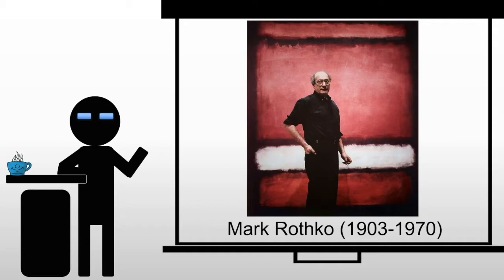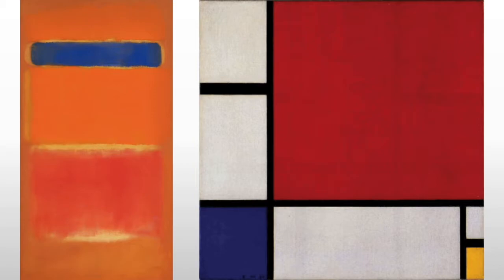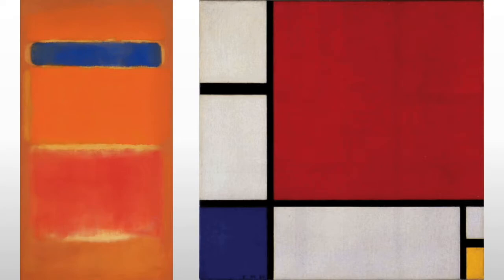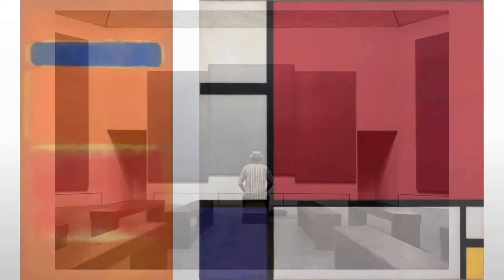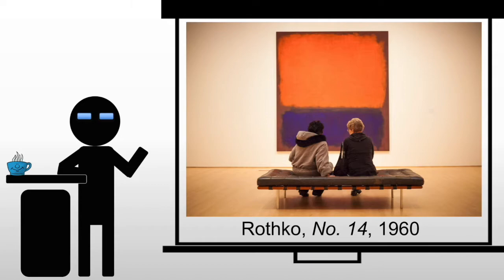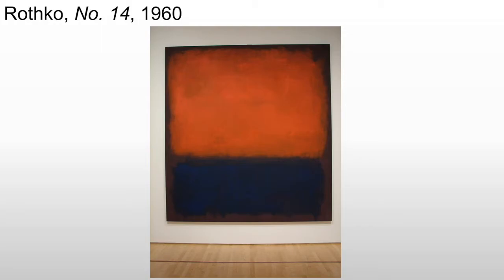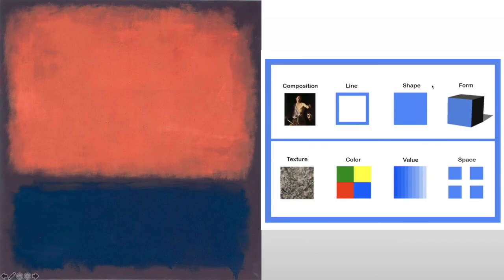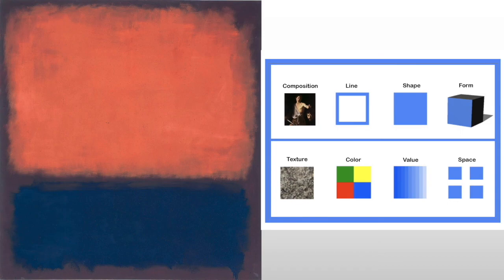Rothko No. 14, 1960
A brief explanation of Mark Rothko's No. 14, 1960